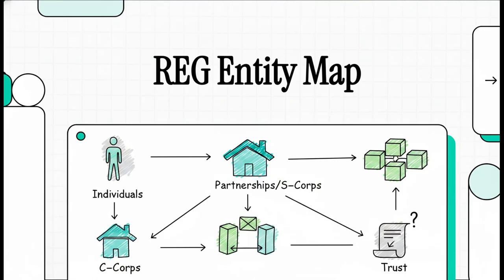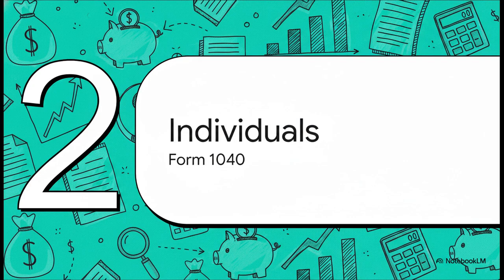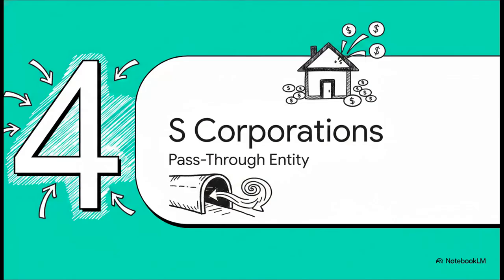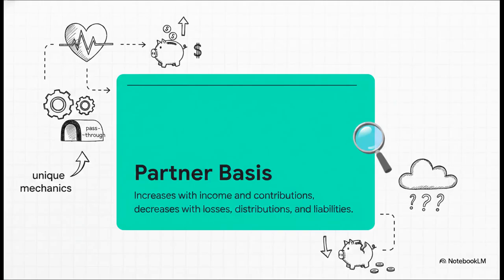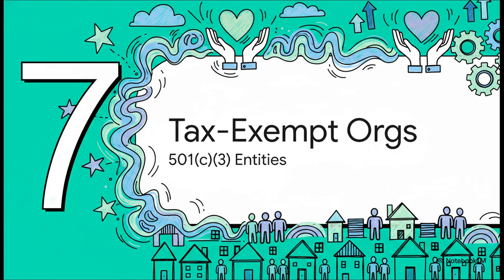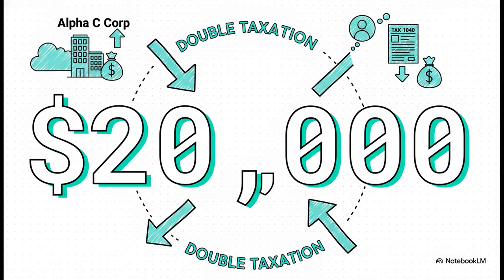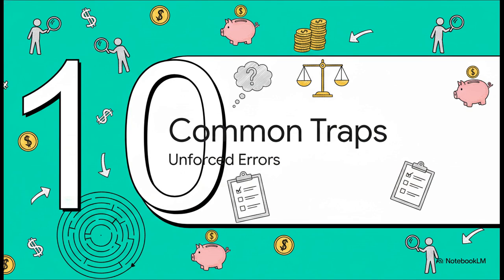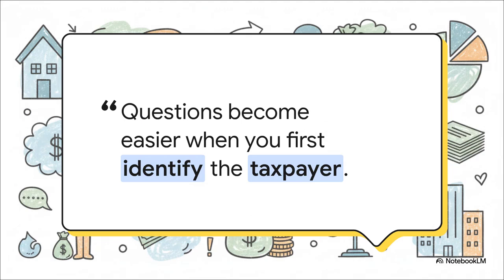REG Entity Map | CPA REG Overview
REG becomes much easier when you identify the taxpayer before applying any tax rule.

In this CPA REG Overview lesson, you’ll build a high-level map of the major taxpayer and entity types tested on the REG Exam:

• Individuals
• C corporations
• S corporations
• Partnerships
• LLCs
• Tax-exempt organizations

The lesson explains which entities pay tax directly, which pass income through to their owners, how separately stated items work, why owner basis matters, and why an LLC’s legal form does not automatically determine its federal tax treatment.

You’ll also learn a six-question framework for comparing entities:

1. Is the taxpayer separate from the owner?
2. Does the entity pay tax or pass items through?
3. Are items separately stated?
4. Does entity activity change owner basis?
5. Are owner losses limited by basis?
6. Are distributions taxable?

CHAPTERS

00:00 REG Entity Map
00:29 Why entity classification matters
01:22 Individuals
02:08 C corporations
02:48 S corporations
03:39 Partnerships
04:22 LLCs and tax classification
05:08 Tax-exempt organizations
05:47 Entity comparison framework
06:01 Six-question framework
06:37 Application examples
06:45 C corporation example
07:06 Partnership example
07:37 LLC example
08:10 Common REG Exam traps
09:04 Final entity framework

Key concepts covered:

• Individual taxation
• C corporations
• S corporations
• Partnerships
• LLC taxation
• Tax-exempt organizations
• Pass-through taxation
• Entity-level taxation
• Double taxation
• Separately stated items
• Schedule K-1
• Shareholder basis
• Partner basis
• Partnership liabilities
• S corporation eligibility
• Unrelated business income
• Form 1040
• Form 1120
• Form 1065